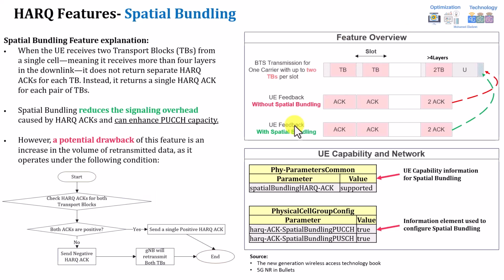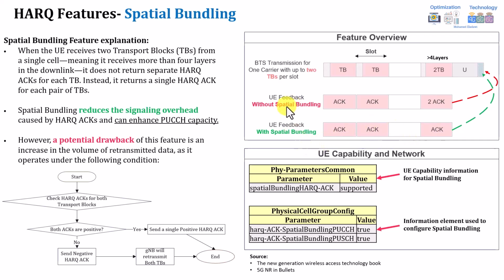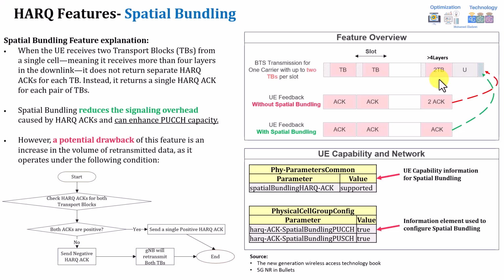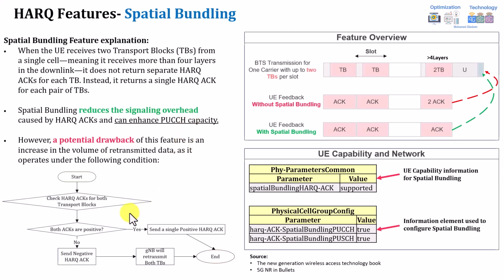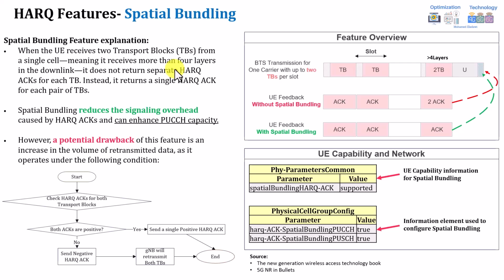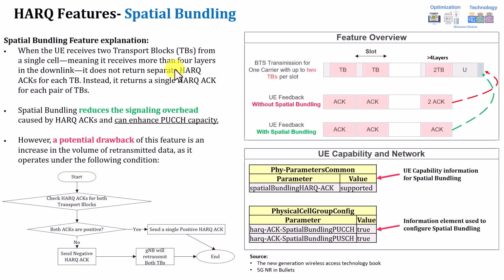5G HARQ Spatial Bundling Explained | Reduce Signaling Overhead & Boost PUCCH Efficiency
In this short yet informative video, we explain the 5G NR HARQ feature - Spatial Bundling — a key technique used to optimize uplink feedback and reduce signaling overhead in modern 5G networks.

📡 What is Spatial Bundling?
Spatial Bundling occurs when a UE (User Equipment) receives two Transport Blocks (TBs) from a single cell with more than 4 MIMO layers. Instead of sending individual HARQ ACKs for each TB, the UE sends a single HARQ ACK for the pair, effectively bundling them together.

✅ Key Benefits Covered in the Video:
Reduction in signaling overhead due to fewer ACKs
Enhanced PUCCH capacity
Simplified uplink feedback in multi-layer transmission scenarios

⚠️ Potential Drawback Discussed:
Possible increase in retransmitted data if one TB fails but both are retransmitted due to bundled ACKs

🧠 Learn how this feature is handled within the UE capability and how it's configured via parameters like:

spatialBundlingHARQ-ACK
harq-ACK-SpatialBundlingPUCCH

harq-ACK-SpatialBundlingPUSCH

📘 Source:
The New Generation Wireless Access Technology Book
5G NR in Bullets

👉 Ideal for network engineers, 5G enthusiasts, and wireless communication learners looking to understand advanced HARQ mechanisms in 5G.